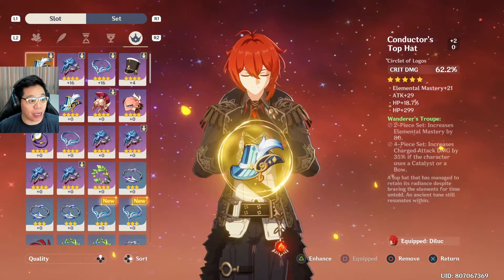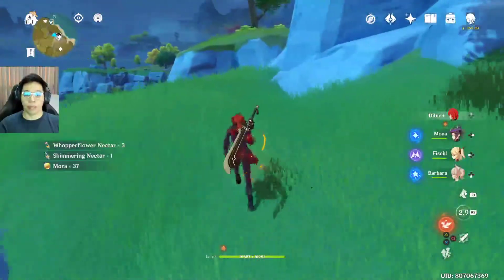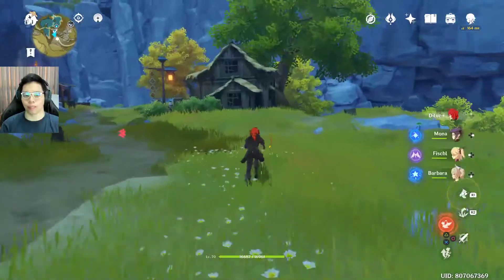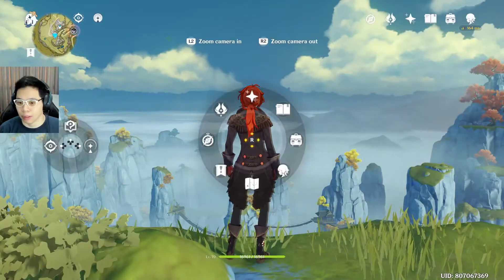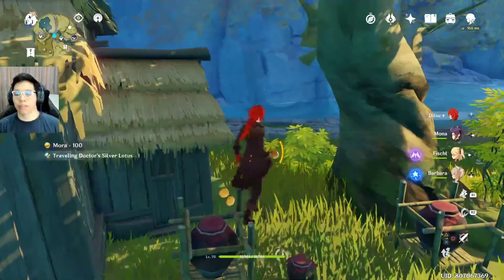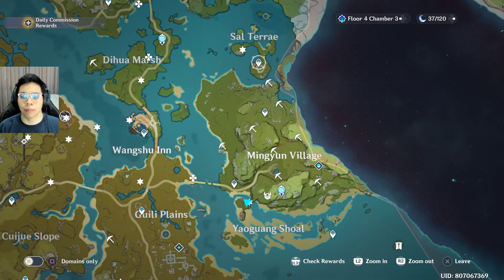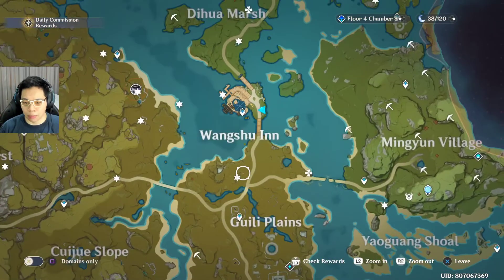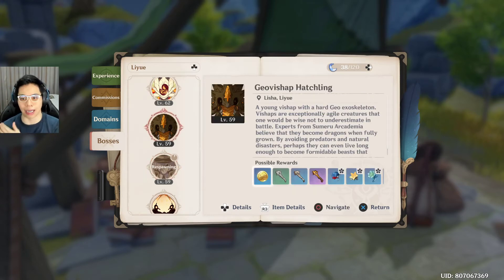Genshin Impact Artifact Farming Route: Where to get Artifact Upgrade Materials on the Map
Just sharing some of the routes I take to farm for artifacts in Genshin Impact.

I mistakenly used up too many of my artifacts on my 4 star artifacts. Now that I'm getting, more 5 star artifacts, I realized how short I am of artifact upgrade materials. So here are the routes I take now to farm for more artifacts to upgrade the ones I actually want to use.